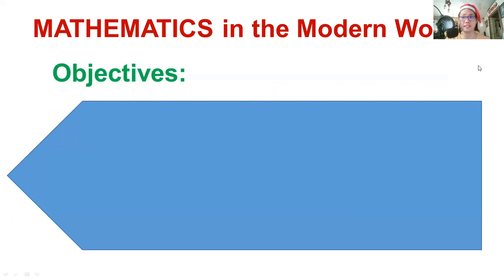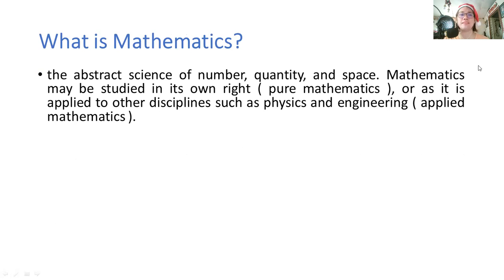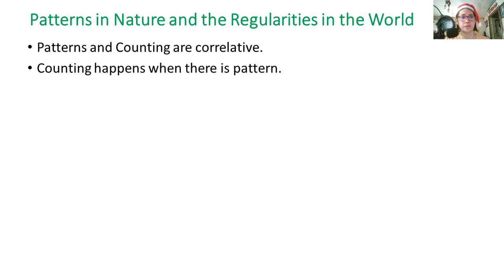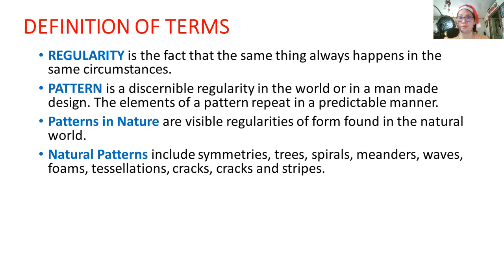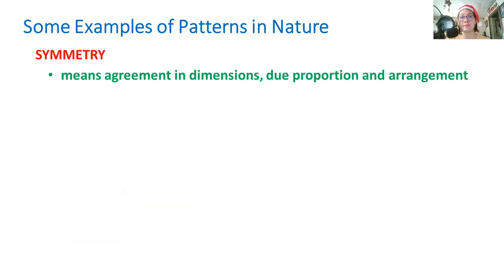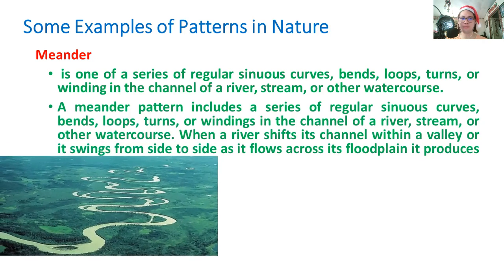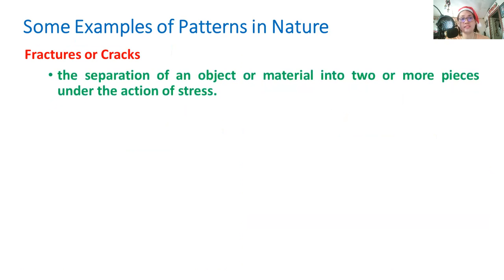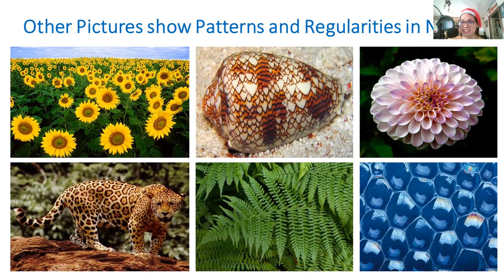Patterns and Regularities